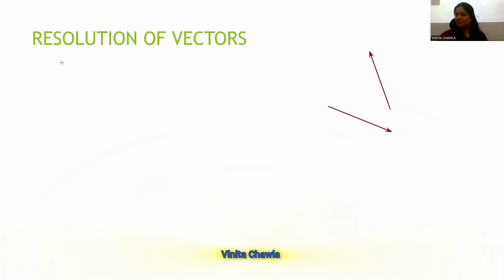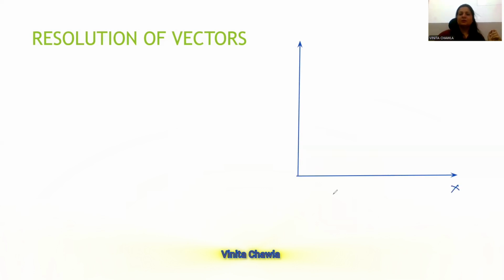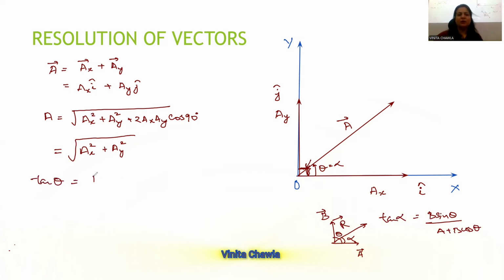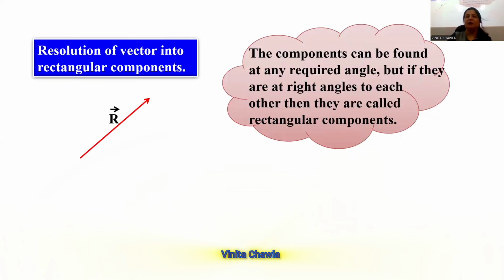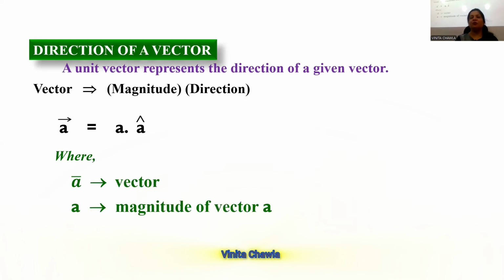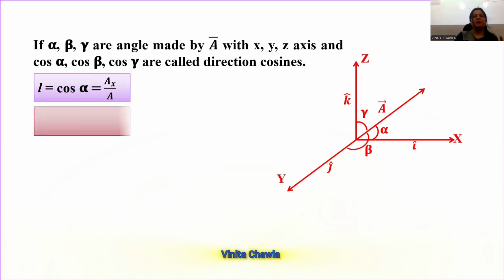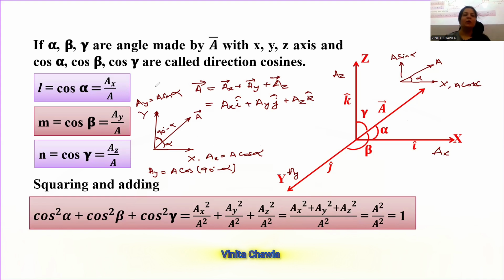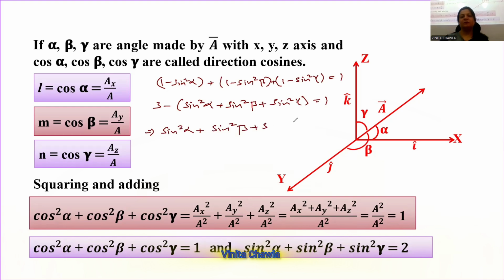Resolution of Vectors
A vector can be written in terms of other vectors
Vector in terms of Cartesian coordinates
Vector in polar coordinates
direction of a vector
Lami's Theorem
Direction cosines